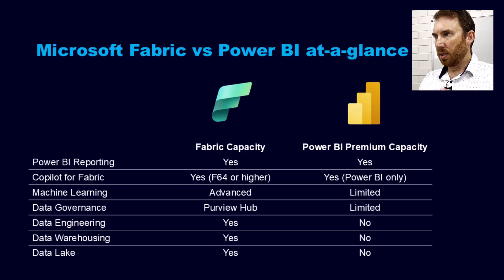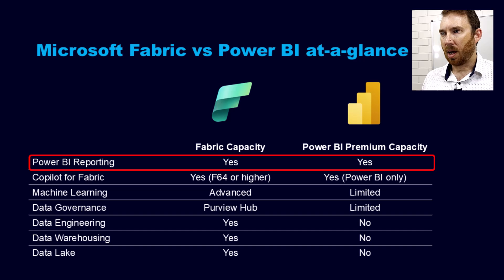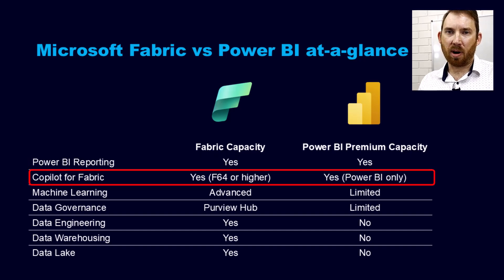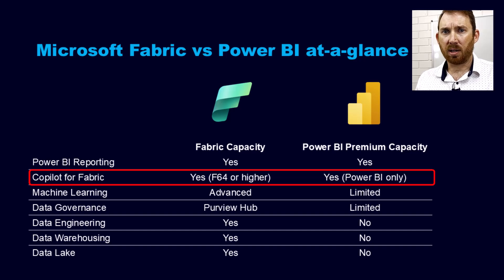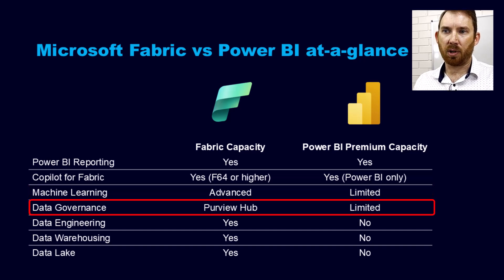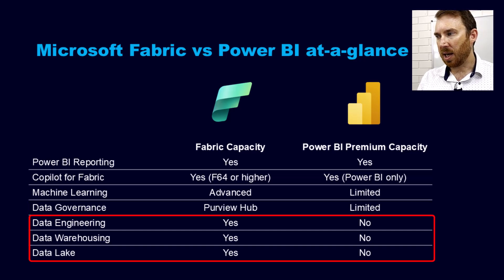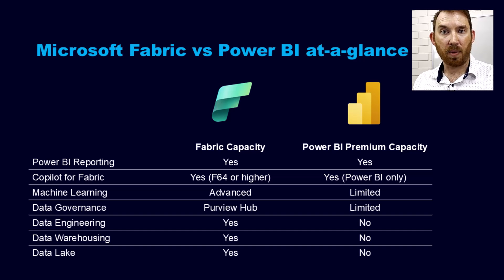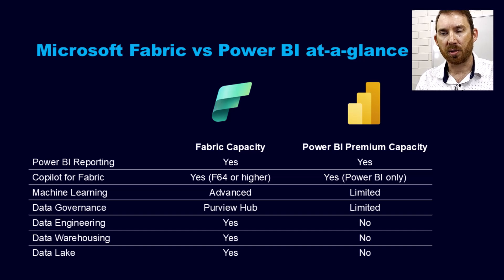Microsoft Fabric vs Power BI Premium: Key Differences Explained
What’s the difference between Microsoft Fabric and Power BI Premium? In this video, I break down the key capabilities of both platforms to help you understand how they compare and which one best suits your business needs.

We’ll cover:
✅ Copilot for Fabric – What’s included and where it applies
✅ Machine Learning – Advanced capabilities vs. limitations
✅ Data Governance & Purview Hub – Managing data effectively
✅ Data Engineering, Warehousing & Lakes – What’s available in each
✅ Power BI Reporting – How both platforms support analytics

If you're considering a Microsoft Fabric adoption or evaluating whether Power BI Premium is enough for your organisation, this video will give you the clarity you need.